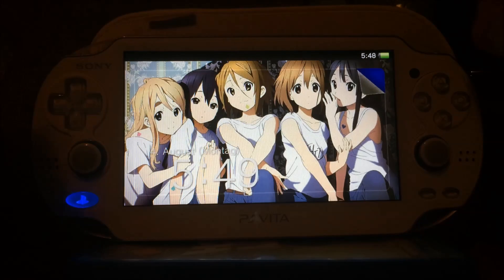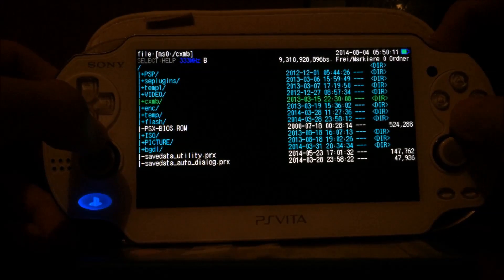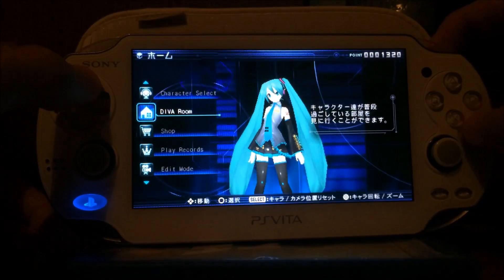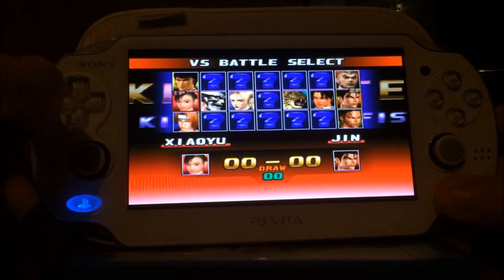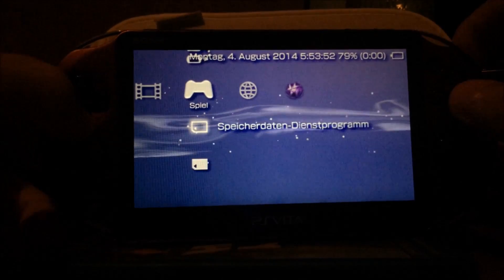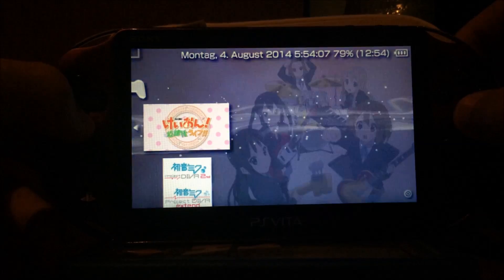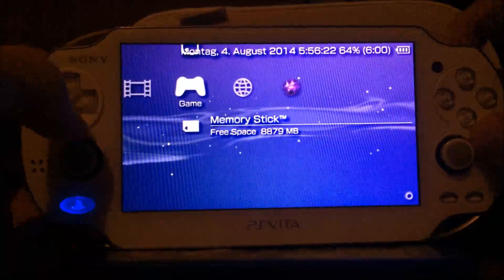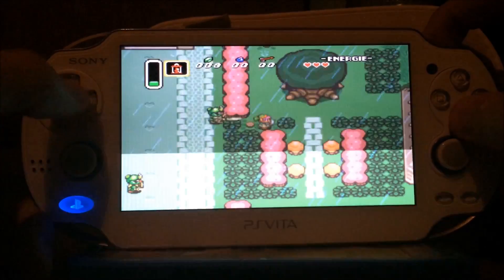PS Vita: Firmware 3.15 running the TN-V9.6 eCFW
Kernel exploit provided by Qwikrazor87 & Acid_Snake
This video shows each portable model of the PS Vita (The fat 1000 and the slim 2000) running the TN-V9.6 eCFW at the most recent PS Vita firmware, 3.15.

The execution of so called PSP Homebrews, PSP Plugins, PSP game backups (ISOs/CSOs), custom converted PS1 backups with sound and various emulators for older systems (Gameboy, Gameboy Color, Gameboy Advanced, SNES, etc).

This video itself is copyrighted by "Zload.net" and illegal re-distribution will be punished.